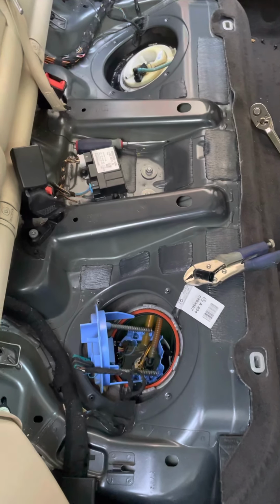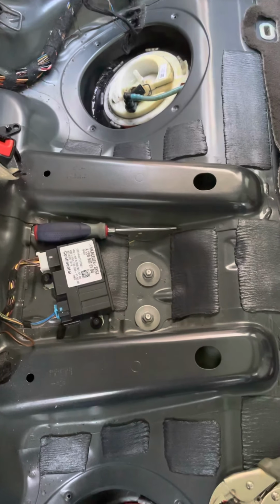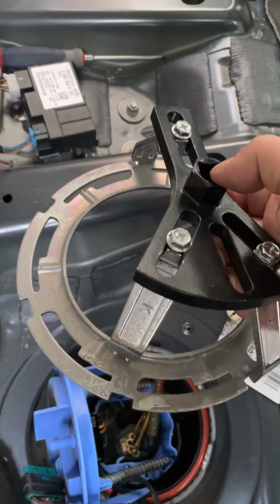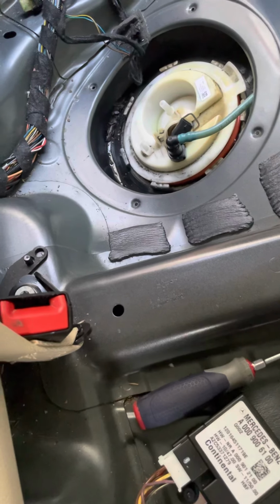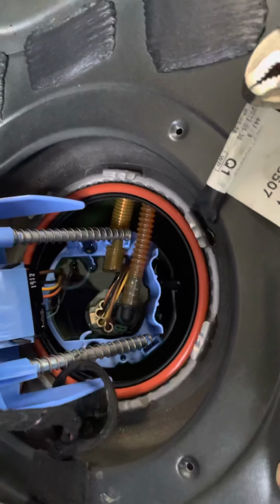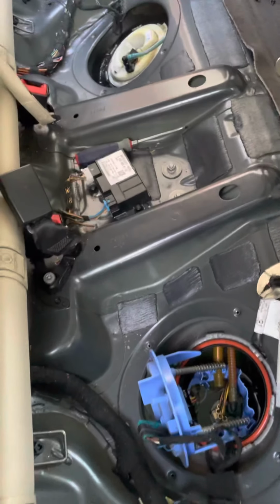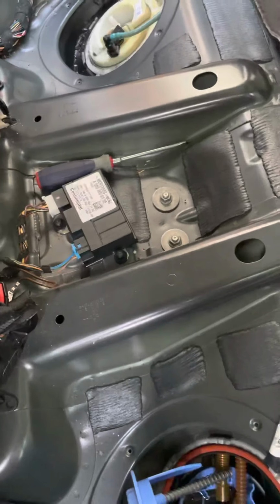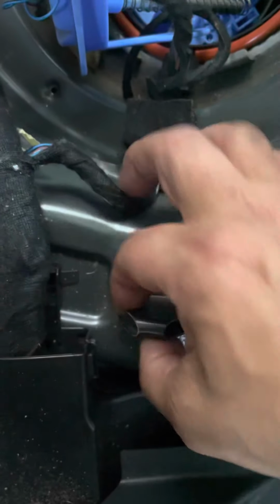GLK350 fuel filter and sending unit replacement Part 1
This video explains some of the disassembly and assembly of the filter/sending unit.   It is not a complete step by step process.  Just a very quick overview to guide you through the process.